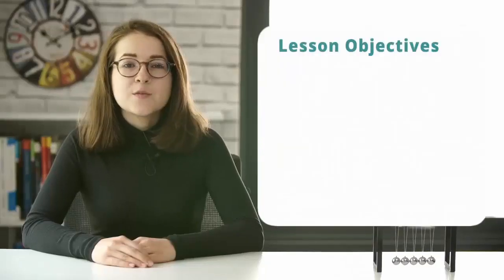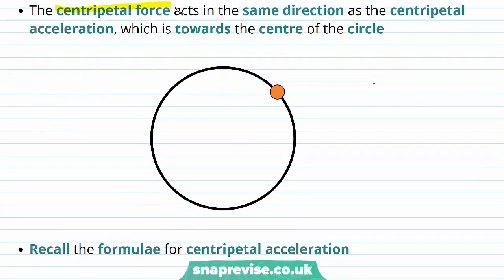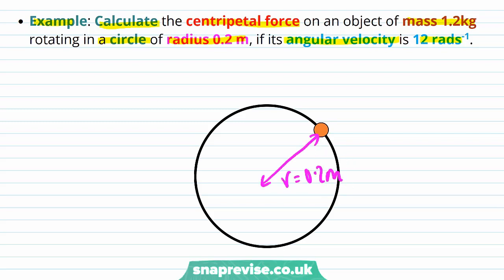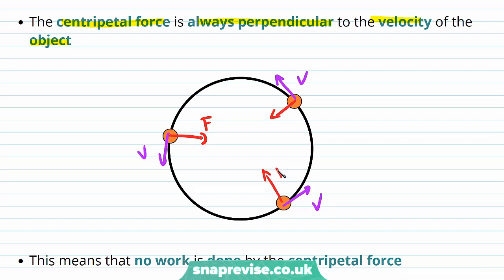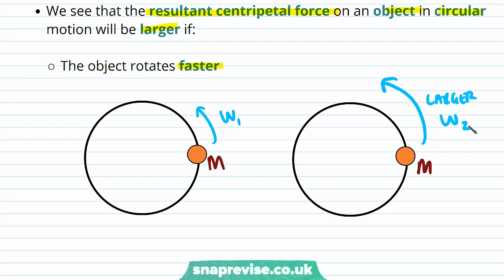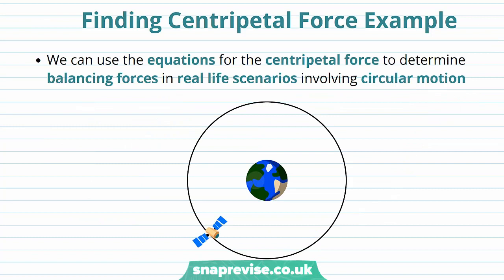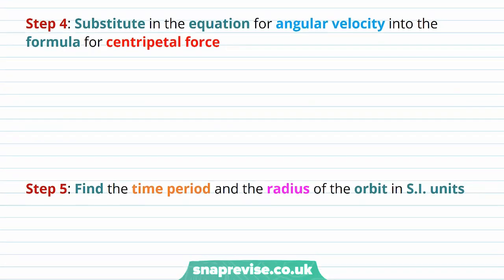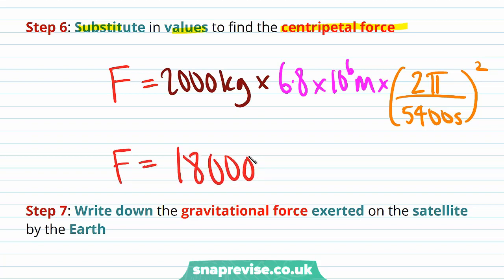Further Mechanics Centripetal Force & Circular Motion | A-level Physics | OCR, AQA, Edexcel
Further Mechanics Centripetal Force & Circular Motion in a Snap!

created by Miriam, Physics expert at SnapRevise.